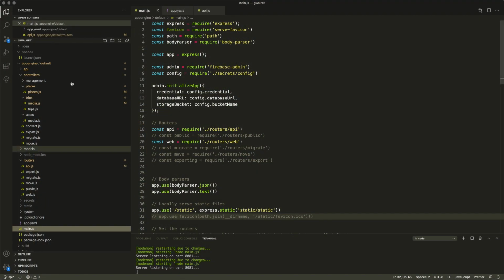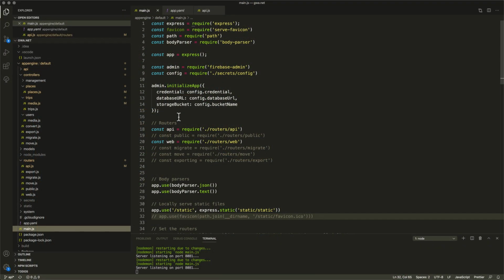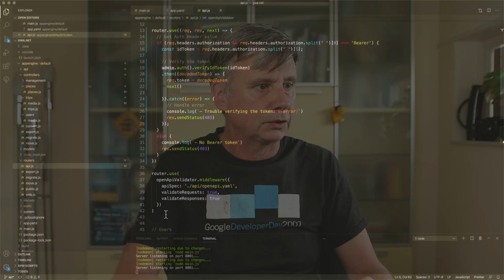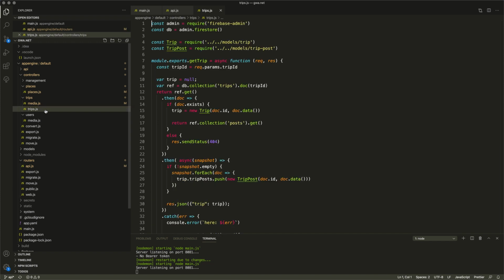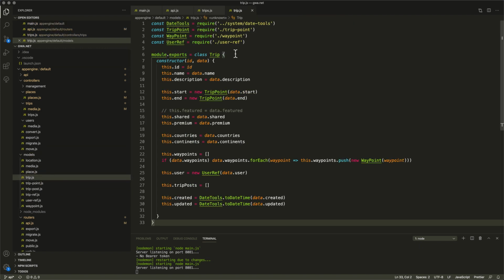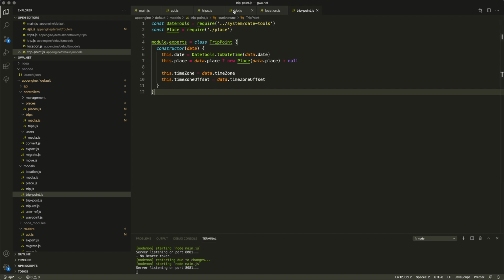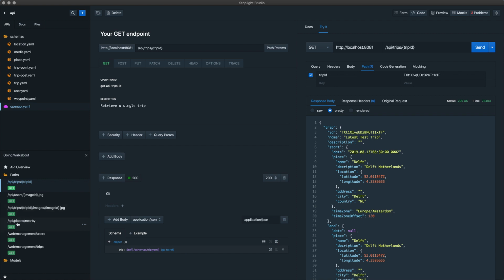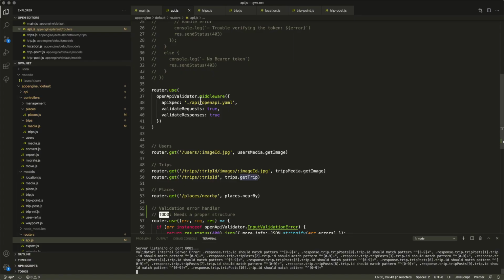Going Walkabout - Node.js Introduction to API back-end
Going Walkabout is a mobile travel blog and today I introduce the Node.js backend running on Google AppEngine